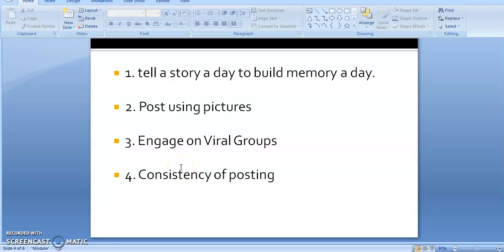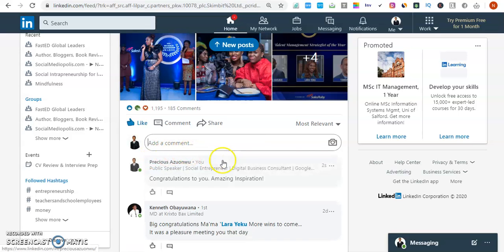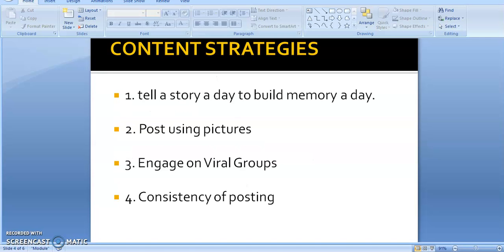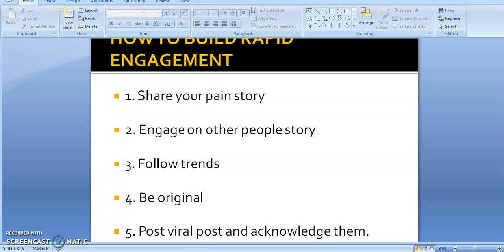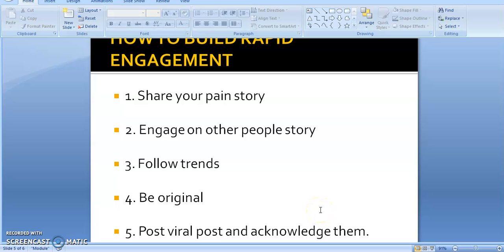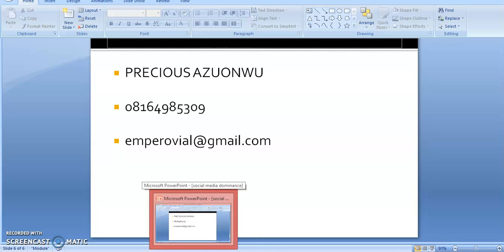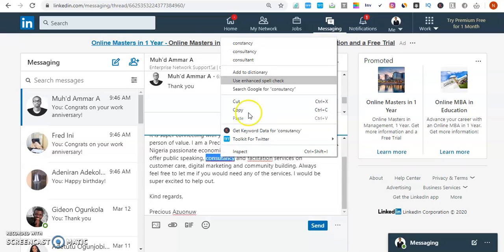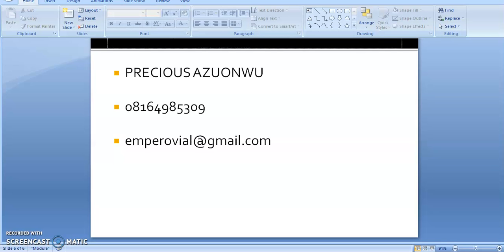HOW TO DOMINATE SOCIAL MEDIA 2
In this Video, I shall with you practical guide, you can use in dominating social media! Use the practical guide and dominate your social media!